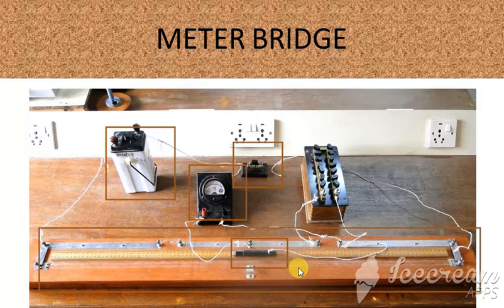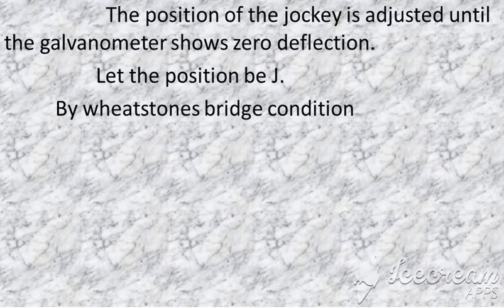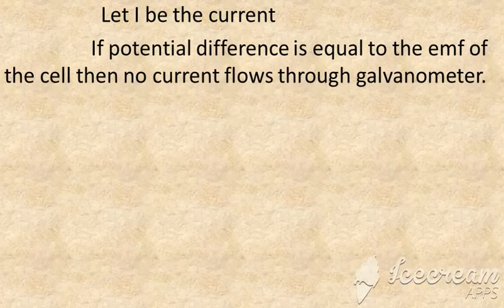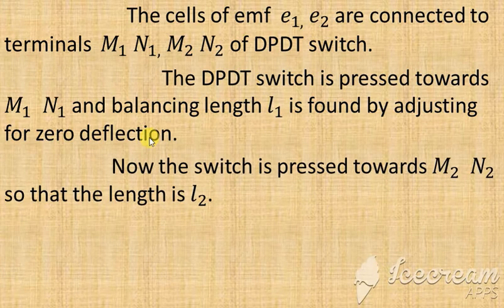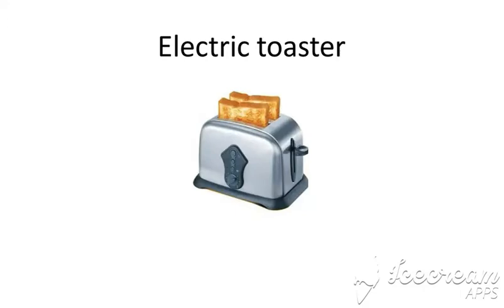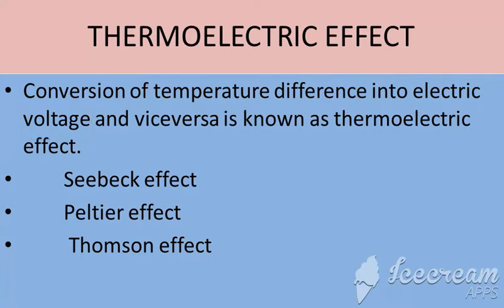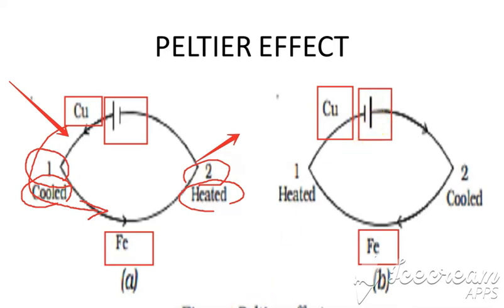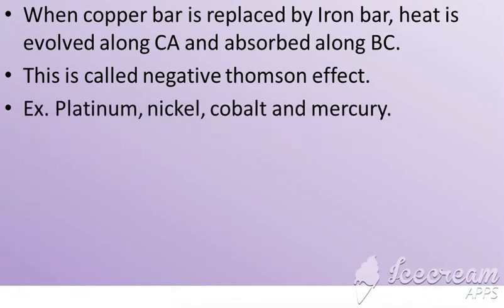std XII/chap 2/current electricity/meter bridge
presentation by S.Arunya